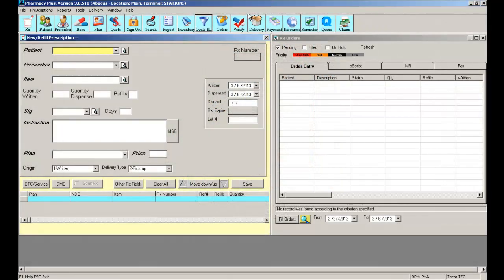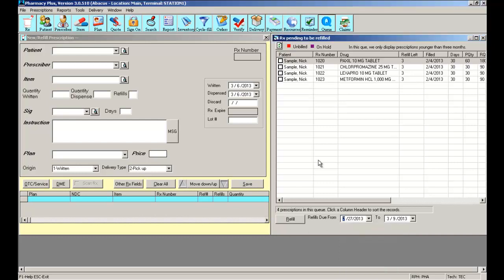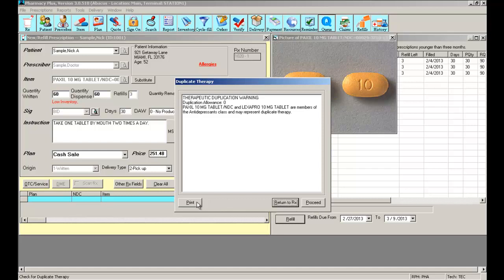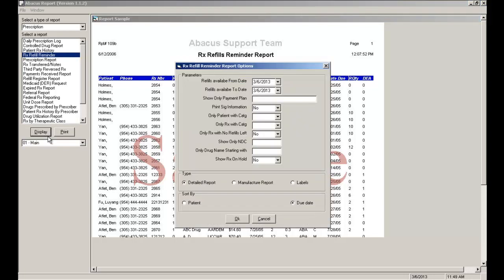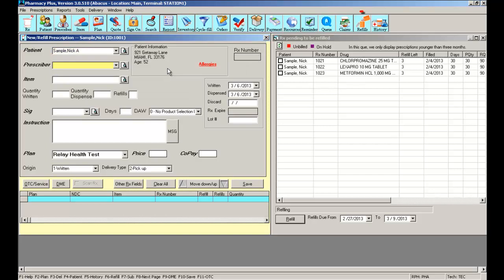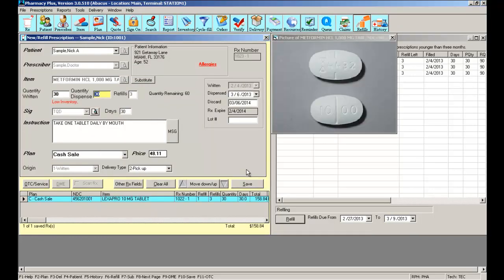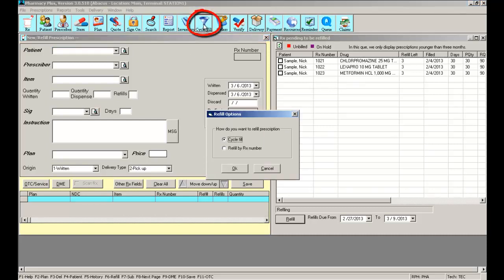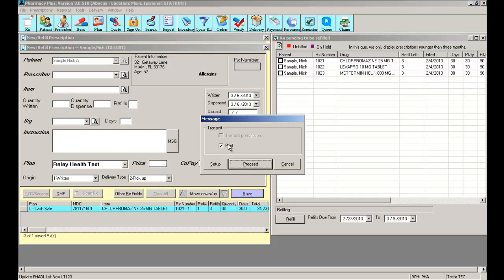Abacus Rx - VPP Managing refills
A short video to demonstrate the ease of refilling prescriptions with the Visual Pharmacy Plus (VPP) software by Abacus Rx, Inc (visit us Other videos will follow to show even more functionalities on this section in the future.